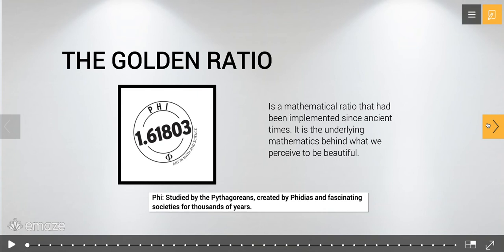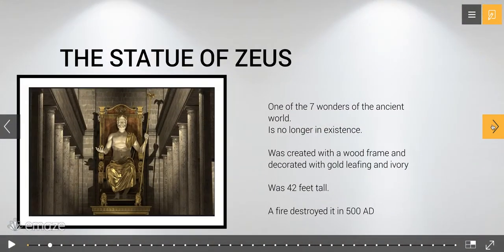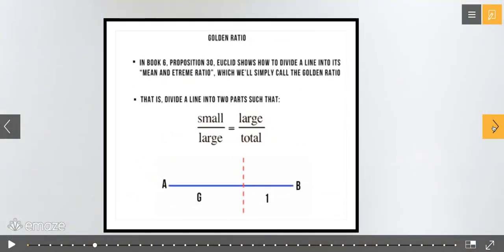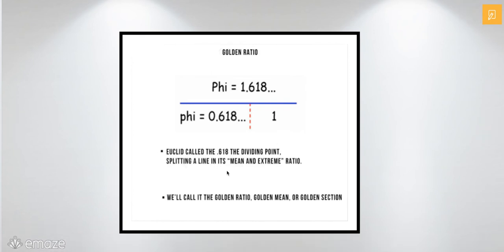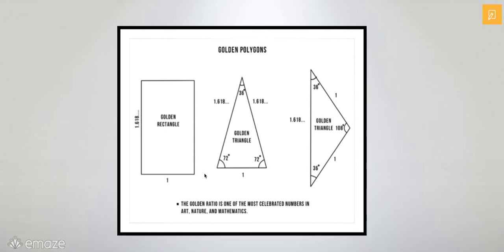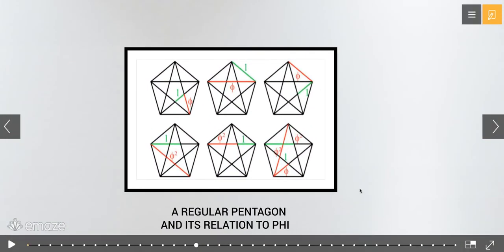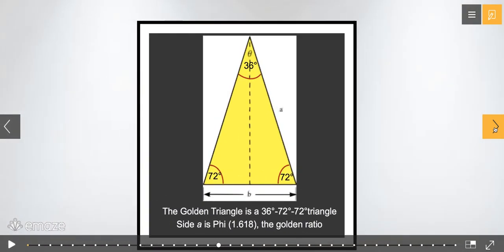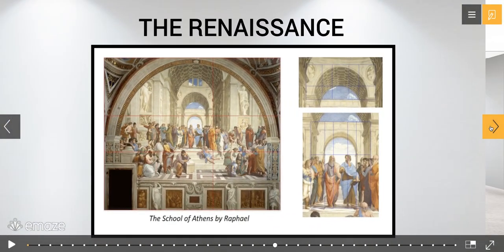MGF 1107 Golden Ratio Part 1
This video address what the Golden Ratio is and how it was used historically.